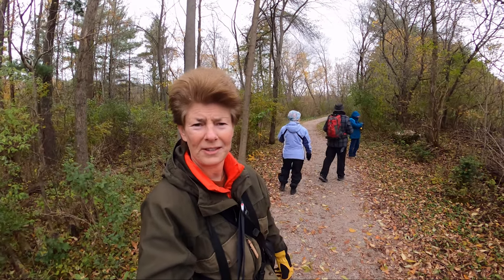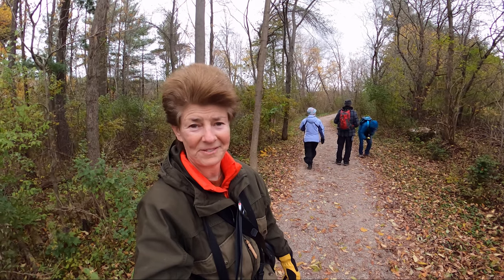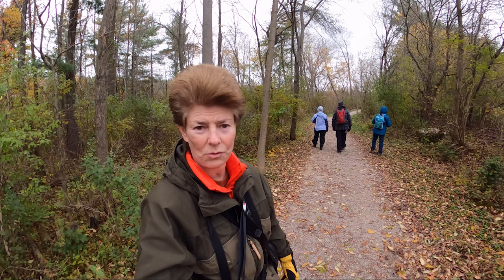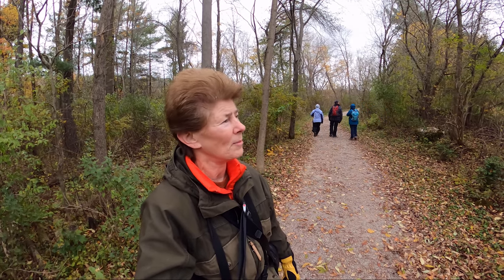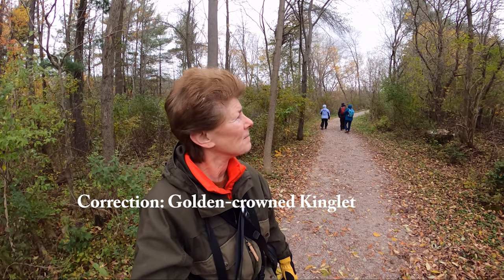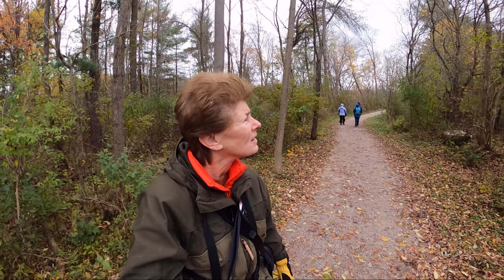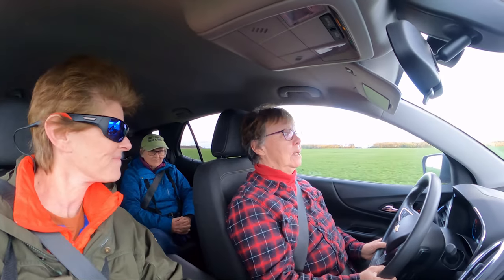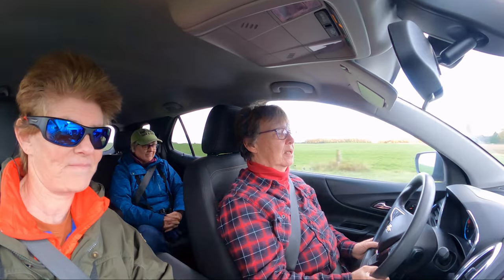Day trip to Exeter to find white squirrels, birds and more!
Join four Nature London hike leaders on a day trip to Exeter, ON to find white squirrels, White-tailed Deer, a mink, Black-capped Chickadees and so much more!